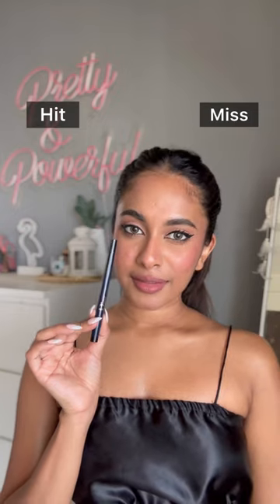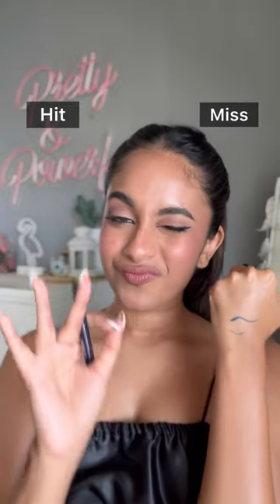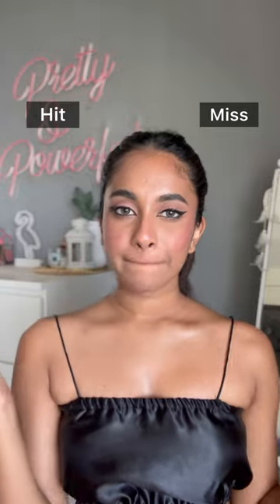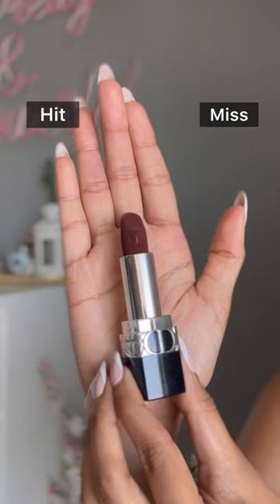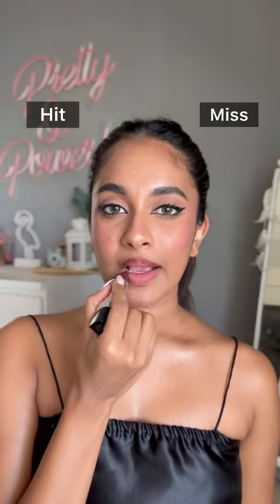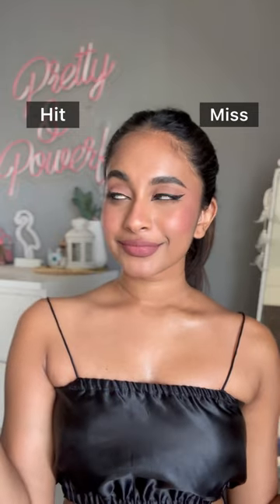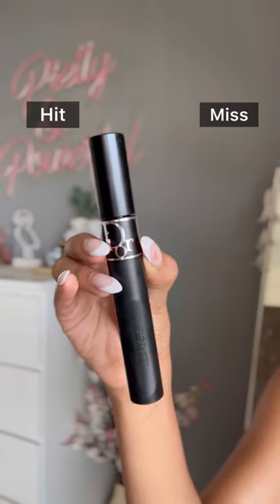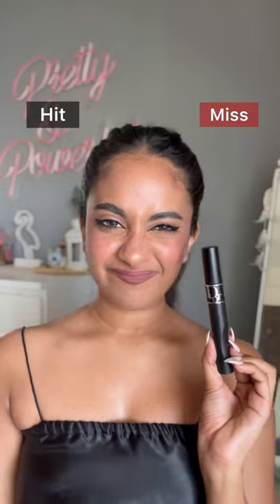Honest review on Dior beauty🤯